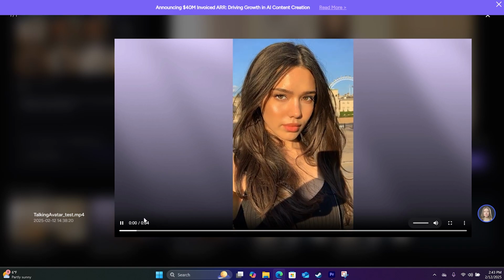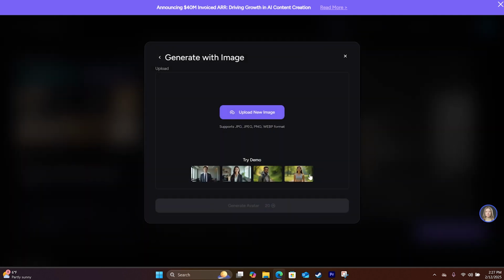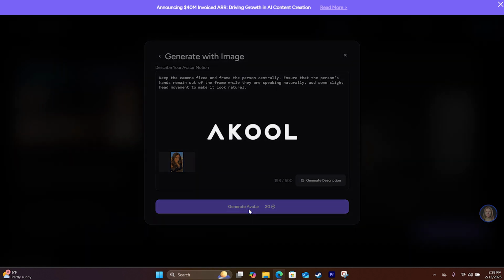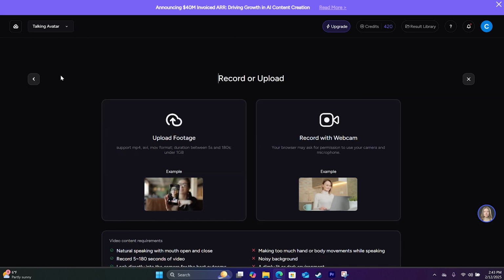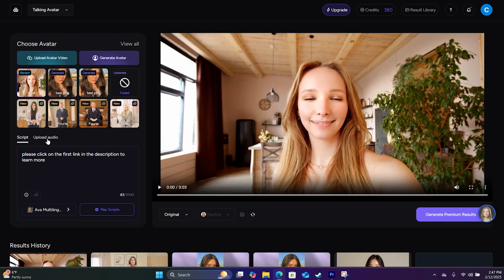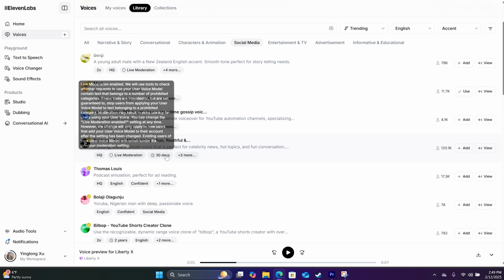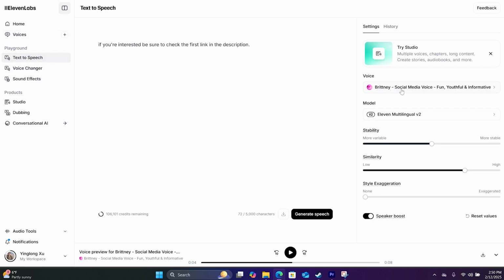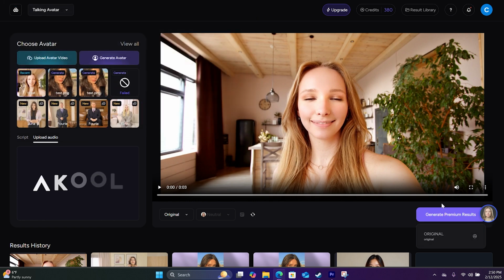How To Make Talking AI Avatar Using AKOOL [Part 2 Photo Reference Method]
This is exactly How To Make Talking AI Avatar Using AKOOL using Photo Reference Method.